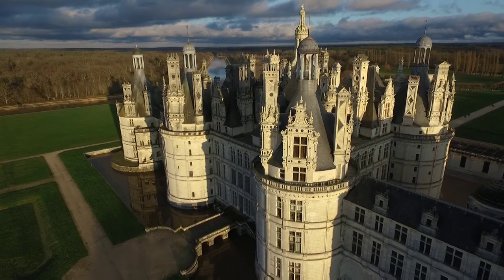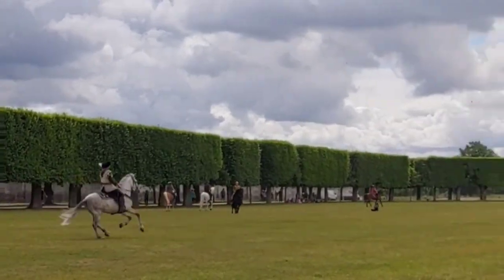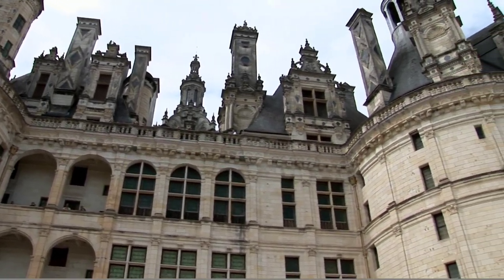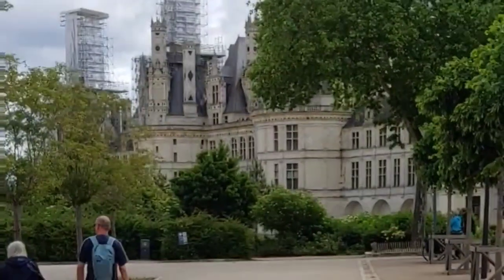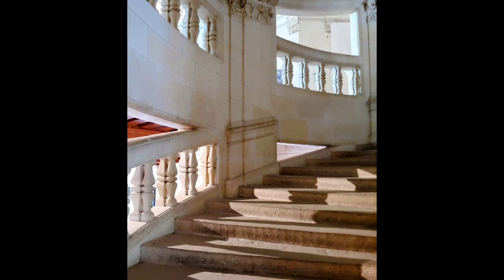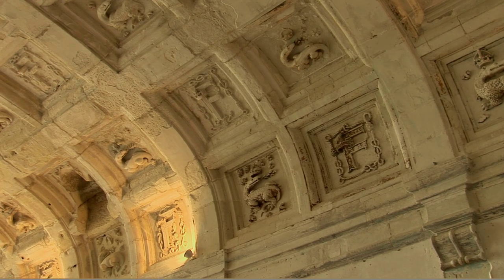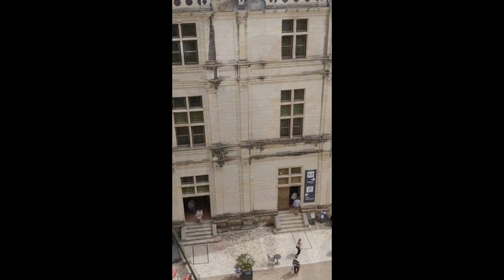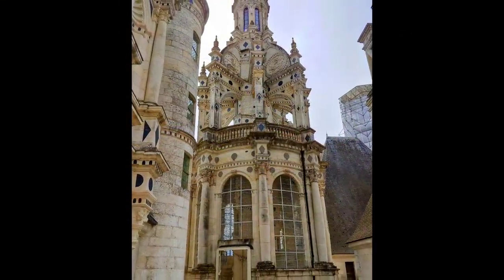The Lonely History of the Loire Valley's Grandest Château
Explore the Loire's largest château and learn why I found it to be sort of a lonely and uncherished castle, beautiful but largely unused, compared to the others in the area.

NOTE: I mistakenly referred to the WWII plane that crashed here as a B-52, when it was a B-24.  I have corrected the subtitles.  Thank you to an alert viewer in the comments and mea culpa. 🫤

More cool trivia: Another notable figure not included in my narration was Maurice de Saxe, who was given the château by Louis XV in the mid 1740s, and he lived here until his death in 1750.  Look up his interesting story. Thank you to an alert viewer for bringing him to my attention. 😀

CAN'T Travel Without my Cross-body bag (I have this in two colors):

Love this RFID wallet ⬇️

REALLY nice travel umbrella ⬇️

Cute lightweight trench coat: ⬇️

USB 1TB flash drive for ALL the travel pics ⬇️

MUST HAVE, AC ADAPTER for European plug-ins (or nothing will work) ⬇️

CAMERA I'm saving for⬇️